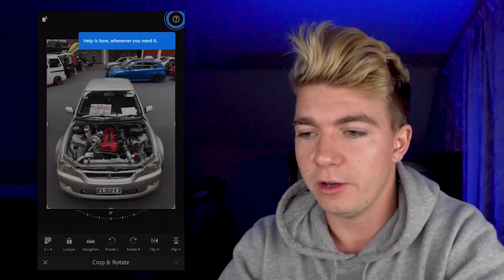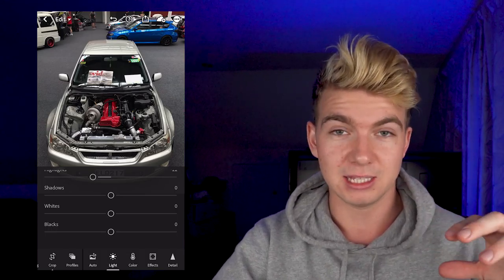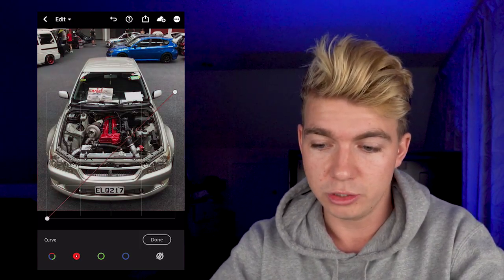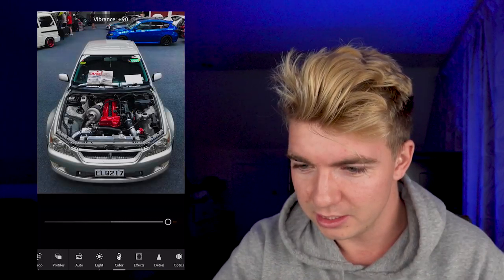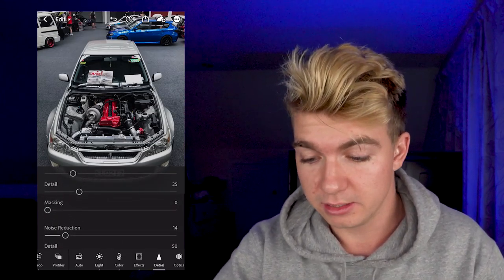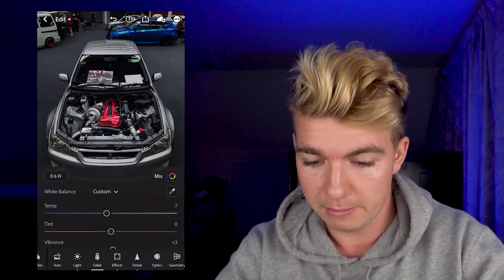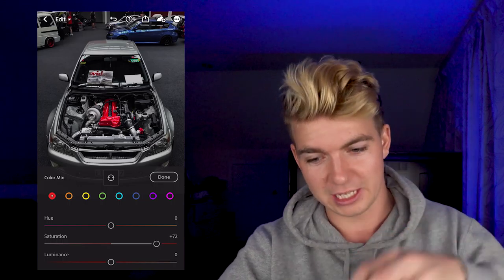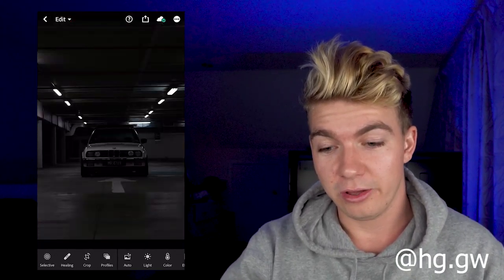Edit like a PRO on your phone! Lightroom Mobile Tutorial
Hope you guys enjoy this Lightroom Mobile tutorial!